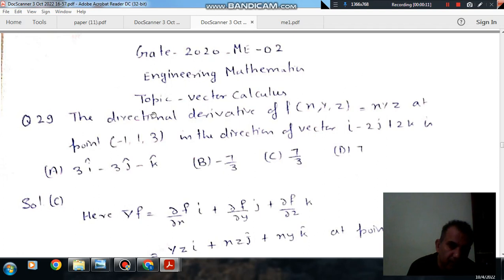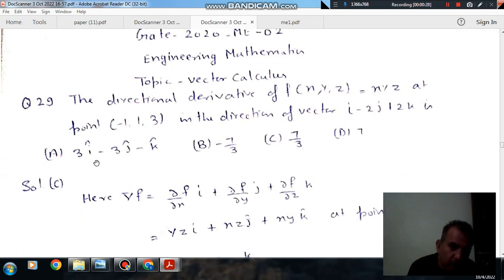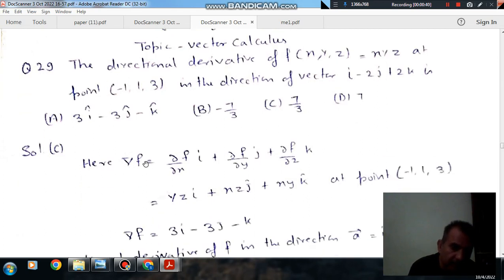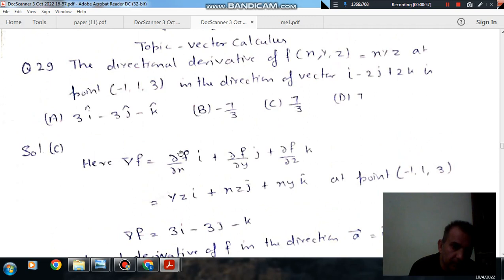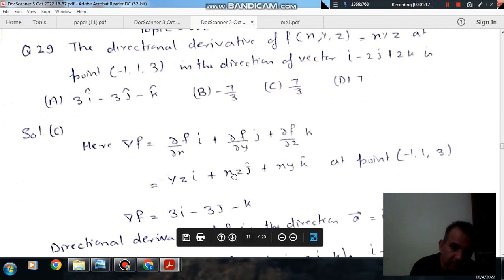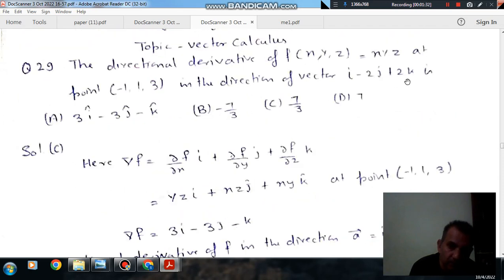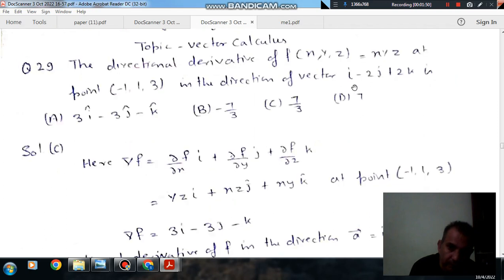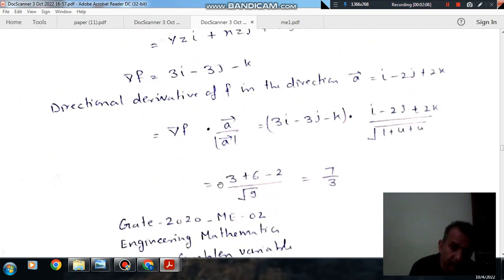Vector Calculus (Q29) (Gate 2020 (ME-02) Engineering Mathematics)